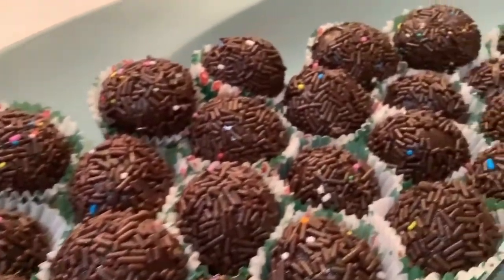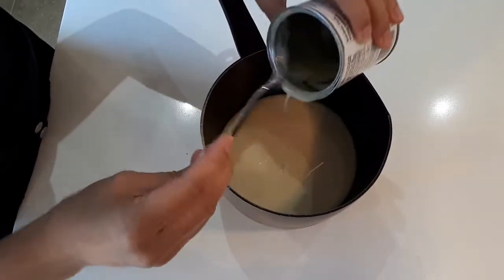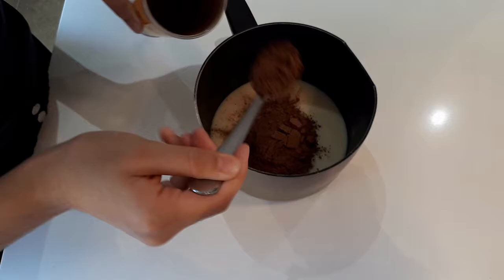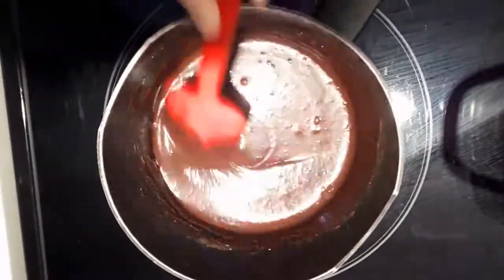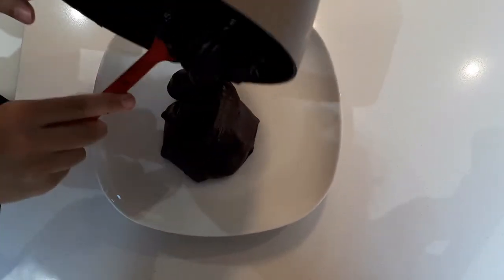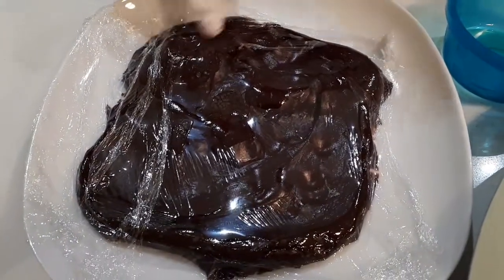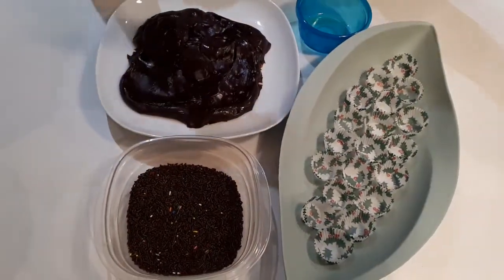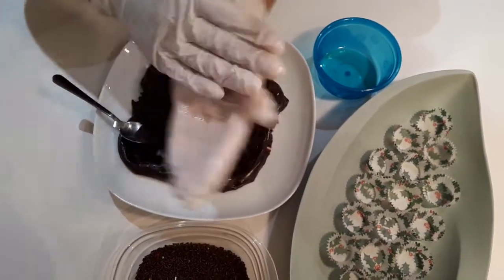3-Ingredient Chocolate Fudge Balls (Brigadeiro)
3-Ingredient Chocolate Fudge Balls (Brigadeiro) or Chocolate Truffles is a common Brazilian dessert and it's a quick recipe that uses 3 ingredients (plus the topping). Soft inside and slightly crunchy outside.

INGREDIENTS

1 can Sweetened condensed milk
4 Tbsp Cocoa powder
1 Tbsp Butter

Sprinkles
Paper mini candy cups

+ Yields: 24 brigadeiros
+ Cooking time: 10 mins
+ Stand time: 30 mins
+ Rolling time: 20 mins

Divines Recettes